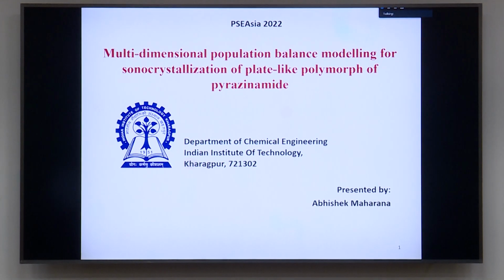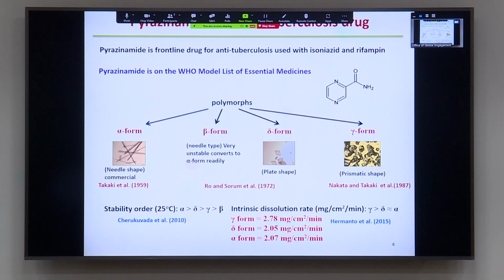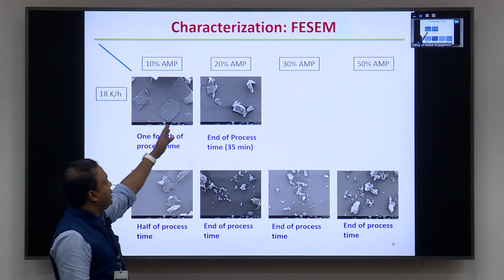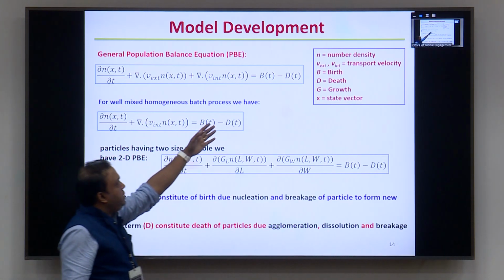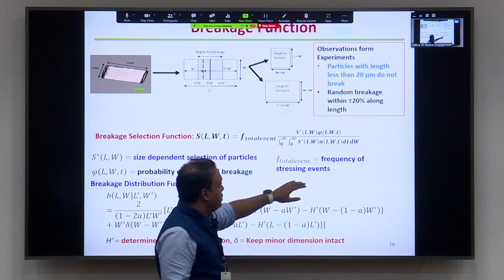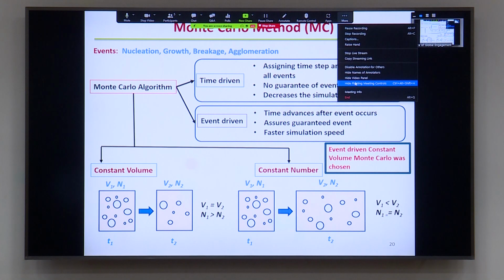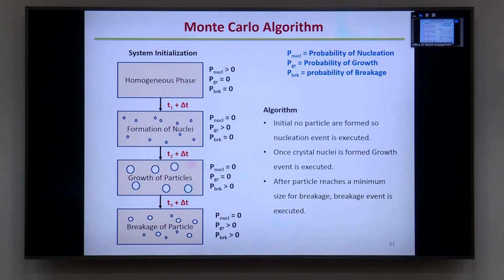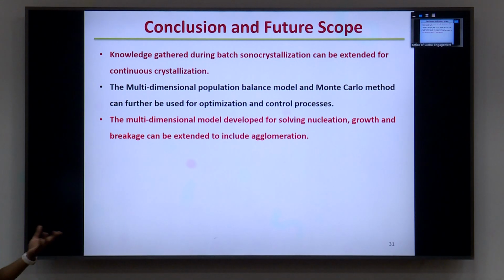Process and Product Design